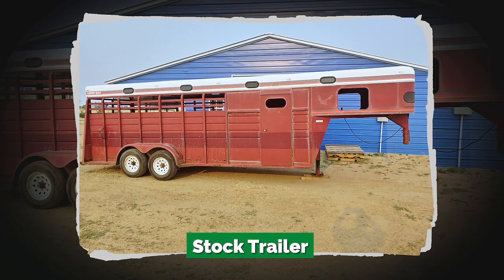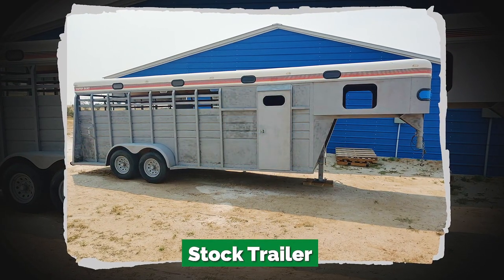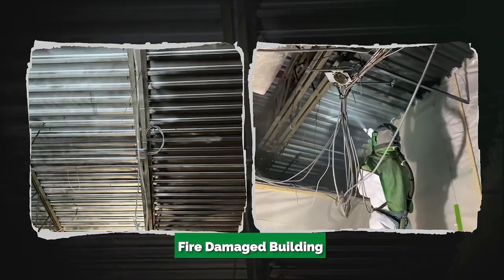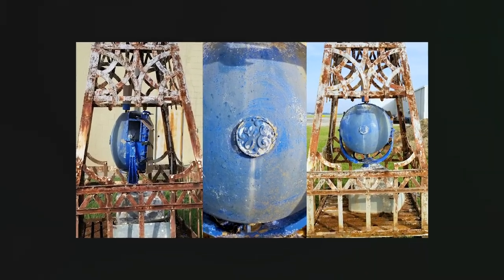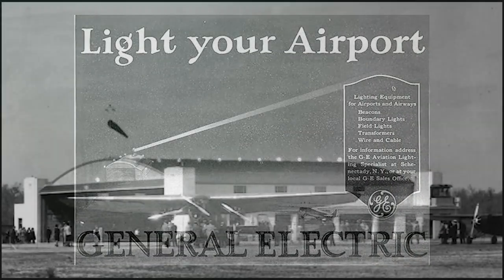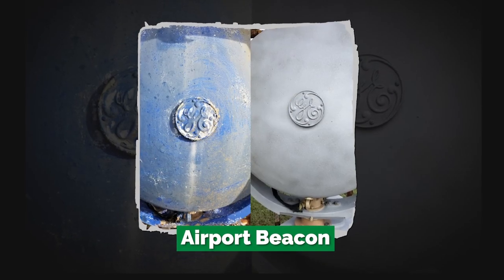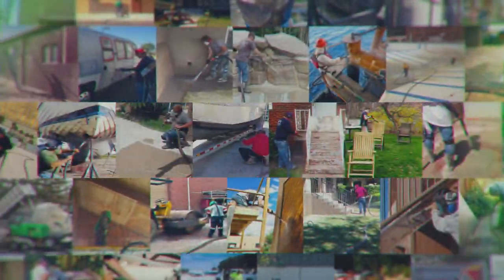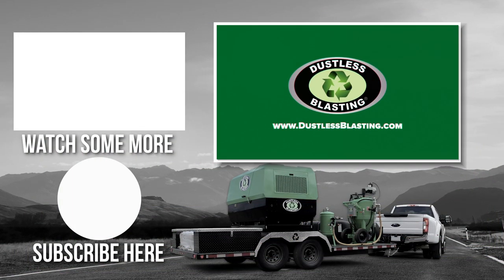Stock Trailer, Smoke Damage and an Airport Beacon | What's Being Blasted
In this video we'll see paint removal from a stock trailer, smoke damage removal from a business's ceiling, and the restoration of an old airport beacon.